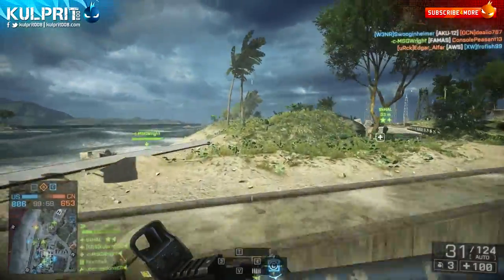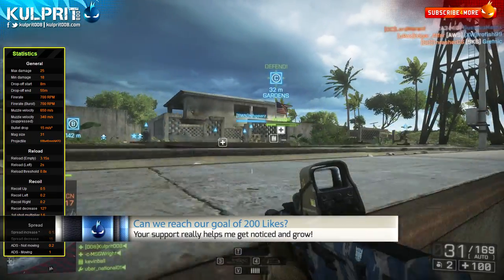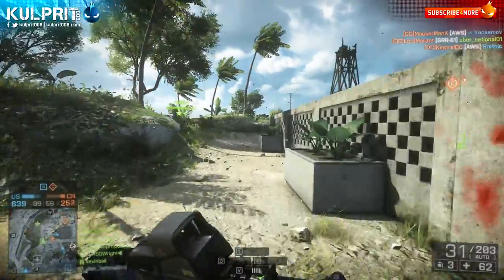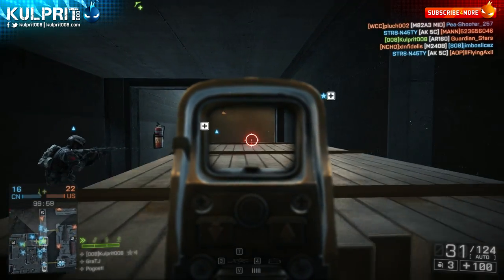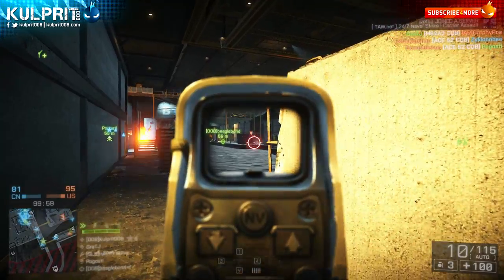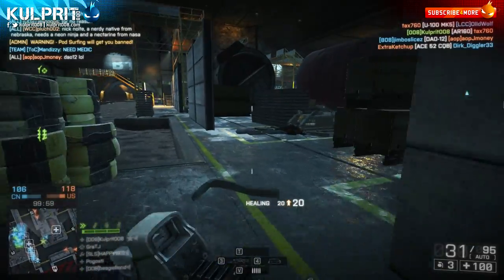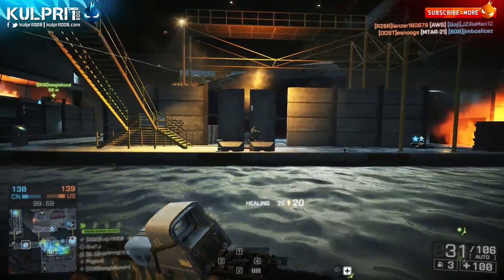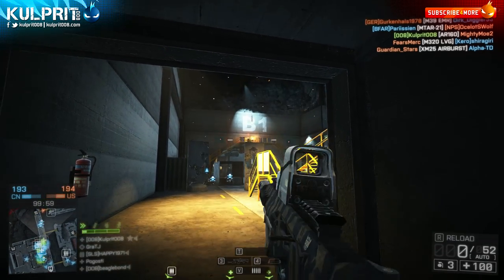AR160 Weapon Review - Battlefield 4 Gun Locker (Naval Strike Gameplay)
Today we give you our impressions of the AR160 assault rifle in Battlefield 4.  In our weapon review we like to take a look at the pros and con's of the gun and guide you on how we best think it should be played.

What you will see in this video:
- Background of the AR160
- Pro's and strengths of the AR160
- Cons and weaknesses of the AR160
- Guide on how to be use the AR160
- Guide on best attachments for the AR160 loadout
- Our summary review and impressions of the AR160

Origin: Kulprit008
Steam: Kulprit008